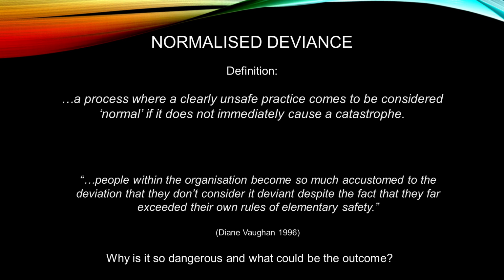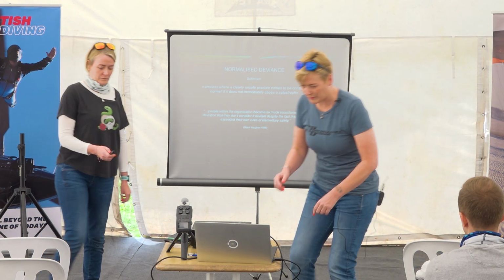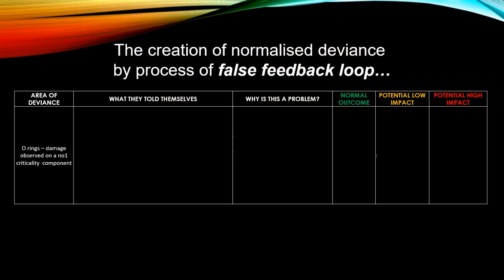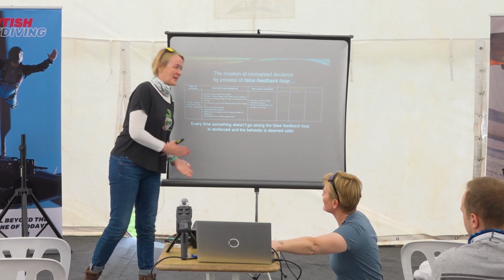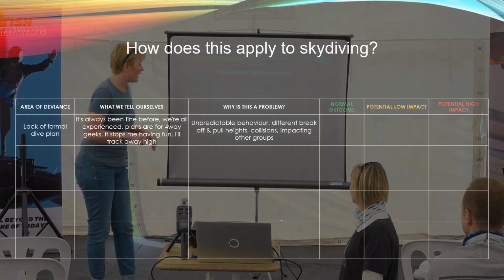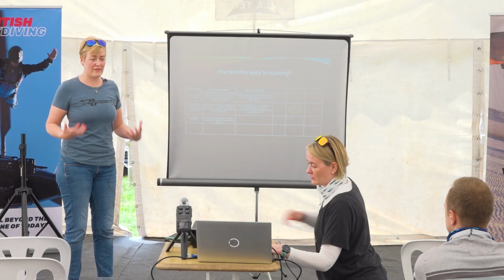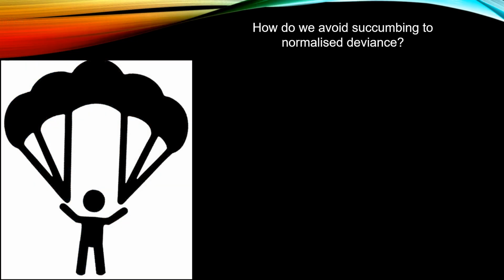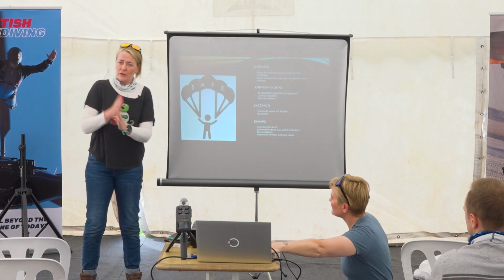Uncover your Potential - Normalisation of Deviance - Bradley Twins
Learn about how to start a career in skydiving. The Bradley Twins talk us through the normalisation of deviance and how by avoiding it we can be safer skydivers and instructors.

Going out to more than 6,000 UK and international skydivers bimonthly, Skydive The Mag offers the latest skydiving news, features packed with useful ideas, an in-depth look at the techniques that will make you a better skydiver, tips and tricks straight from world-class experts, reviews of all the latest gear and all the upcoming events to watch out for.